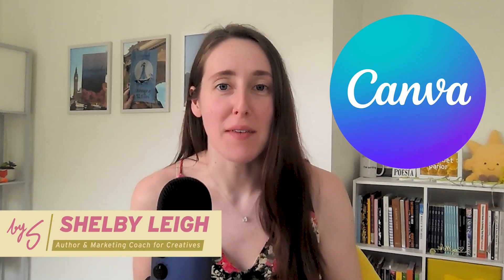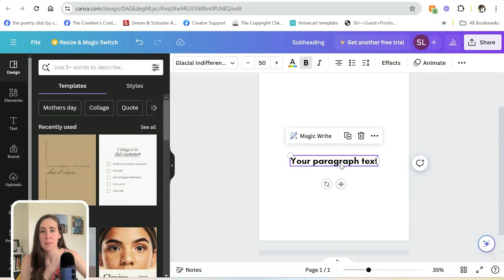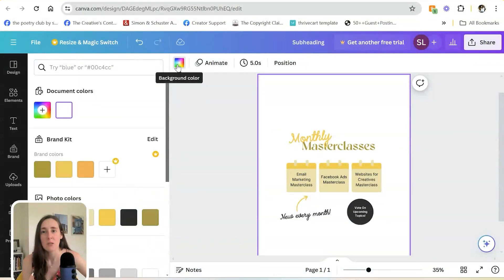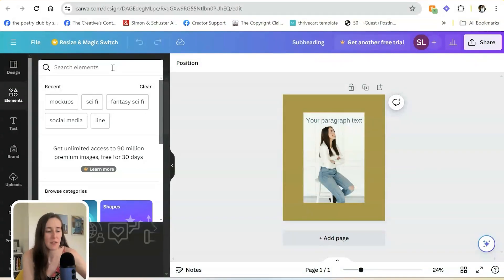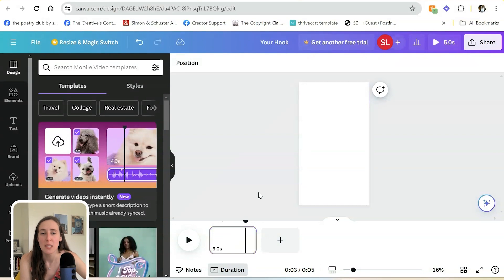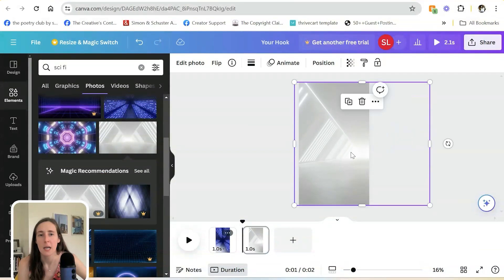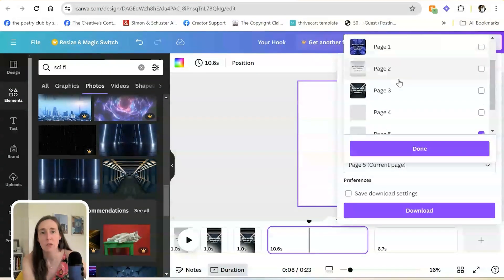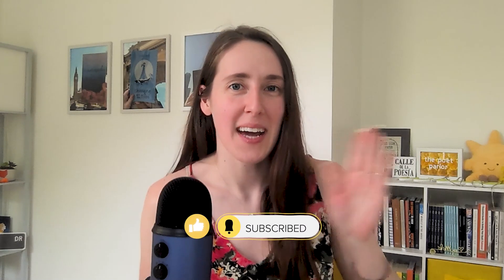How to Use Canva for Authors & Creatives (and save time too!)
From time-saving tips to general design how-tos, I am sharing some of my favorite Canva tips in today's video! I use Canva pretty much every day to make graphics for social media, and inside my marketing membership, The Creative's Content Club, I deliver our members an entire set of social media templates, including graphic templates and Reel/TikTok templates, every single month, so I thought it'd be fitting to share some tips with you! I've even included how to create fast-paced Reel videos, keyboard shortcuts, and more.

JOIN THE CREATIVE'S CONTENT CLUB, OPEN FOR ENROLLMENT - the all-in-one marketing membership for busy creatives to save time on marketing (with done-for-you social media content every month!), and uplevel your marketing skills with monthly masterclasses, Q&As, and community

ABOUT SHELBY:
Hey, I'm Shelby, bestselling writer and marketing coach for creatives. After growing my own audience as an author to more than 500k on social media, working in social media management for 7+ years, becoming a full-time writer and selling over 50k books on social media, I now teach authors and creatives, like musicians, artists, poets, photographers and more, how to grow and sell their creative work on social media.

TIMESTAMPS:
0:00 - Canva basics and shortcuts
3:38 - Brand colors without Pro plan
5:40 - Find photos and logos quickly
6:40 - Make professional mockups
8:30 - Creating quick Reels
14:00 - Saving time with templates